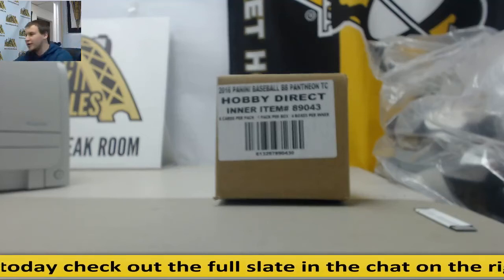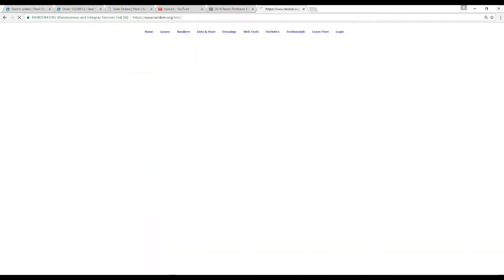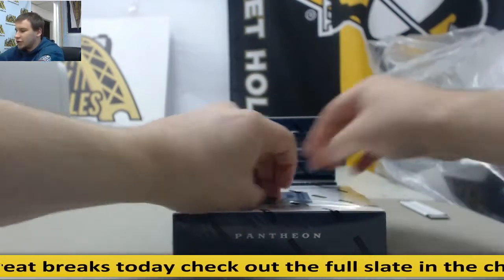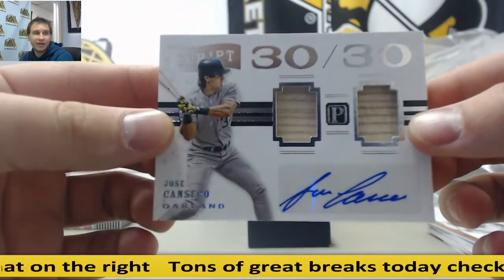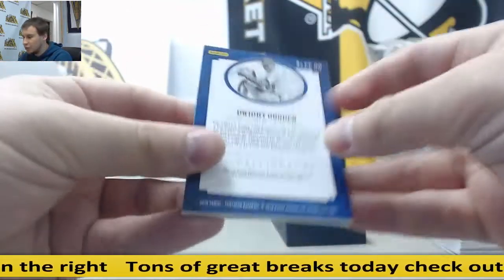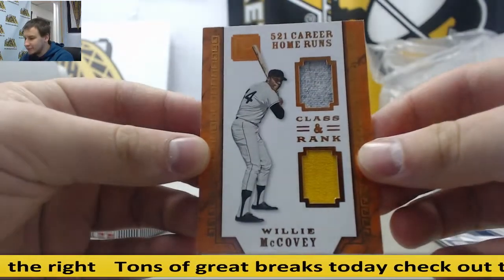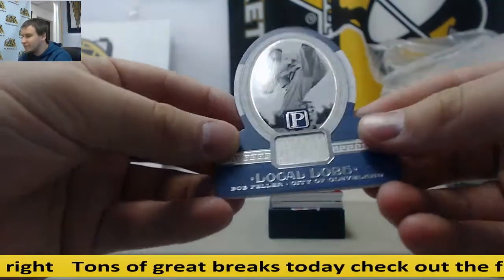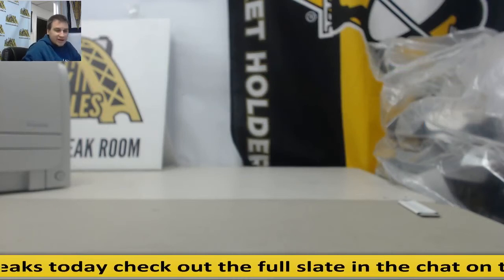2016 Panini Pantheon BB 4-box Case Random Team Group Break - Brooks Robinson Signed16x20